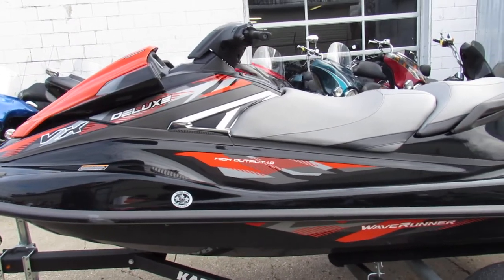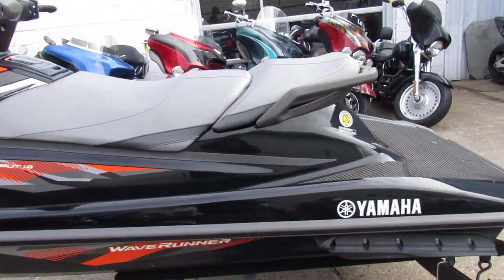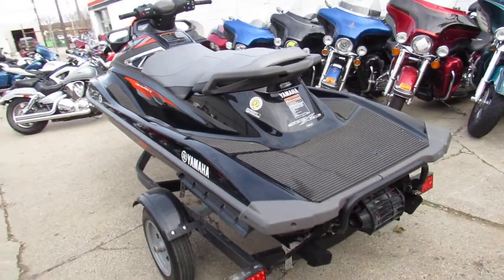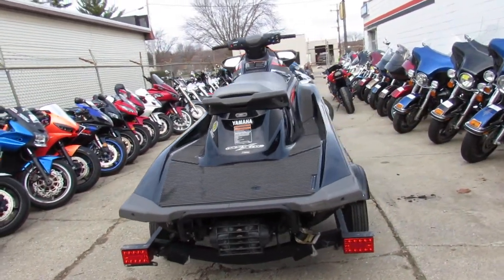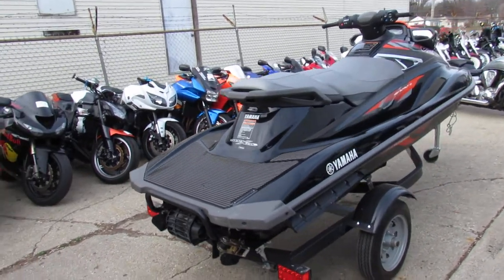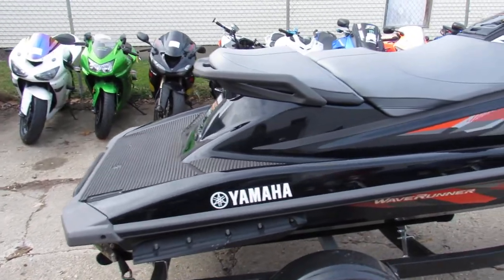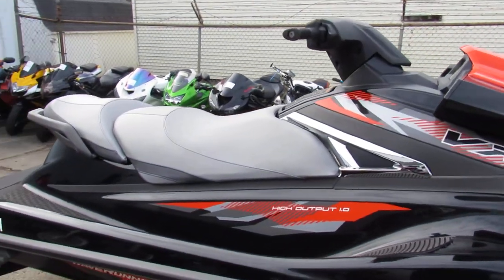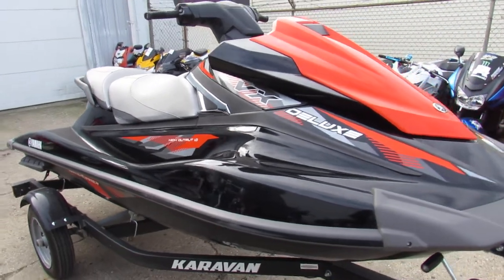Used 2017 Yamaha Nano for sale in Michigan U4523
Used 2017 Yamaha Nano for sale in Michigan